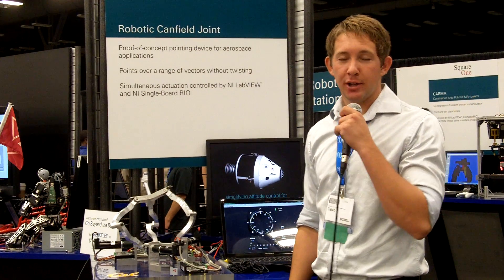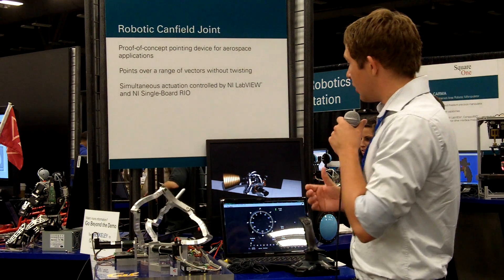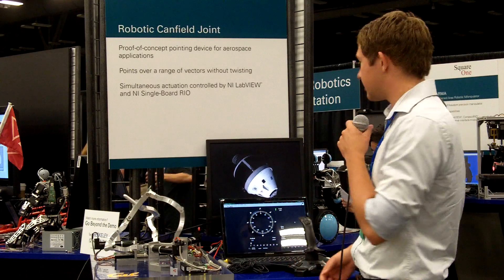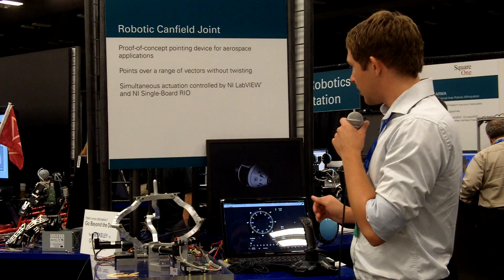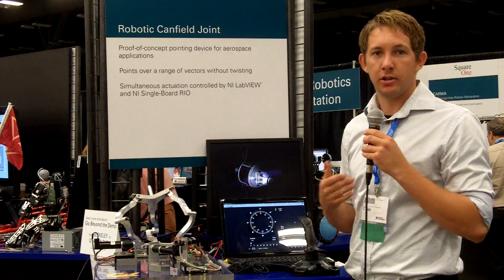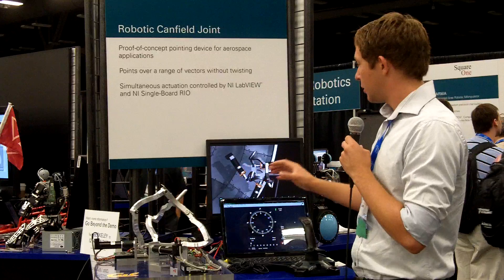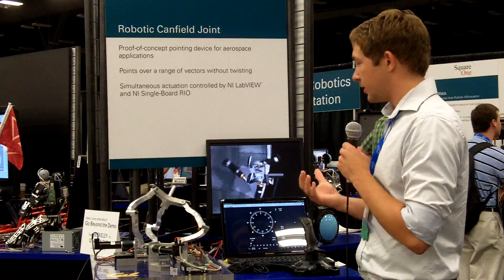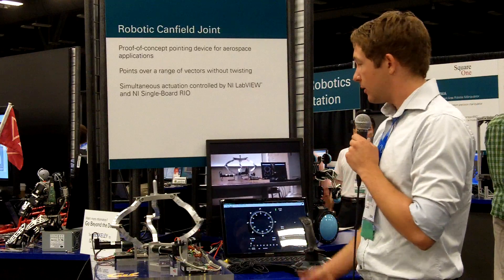UC Berkeley Canfield Joint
"A team of students at UC Berkeley were challenged to create a unique direction control device for aerospace applications, which would reduce or eliminate torsional stress on flexible members being directed by the device. Inspired by innovative work of Tennessee Tech Associate  Professor Stephen Canfield,  and current development by Kirk Sorensen of the NASA Marshall Space Flight Center, the team developed a robotic canfield joint with the following features:
    * Capable of hemispherical motion
    * Uses 3 actuators to control orientation of nozzle through joint kinematics
    * Position feedback using angular transducers
     * HMI through LabView GUI and Joystick for automatic and manual control   Representative propulsion system for illustration of thrust direction